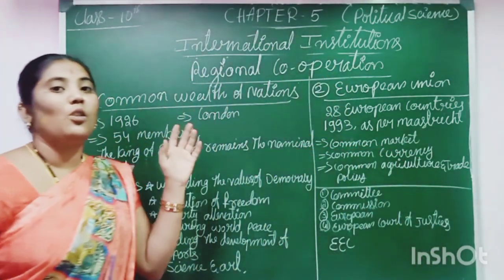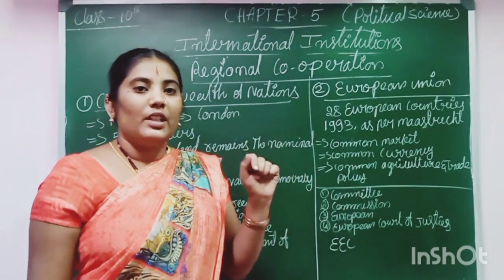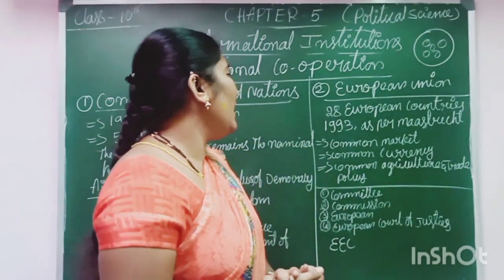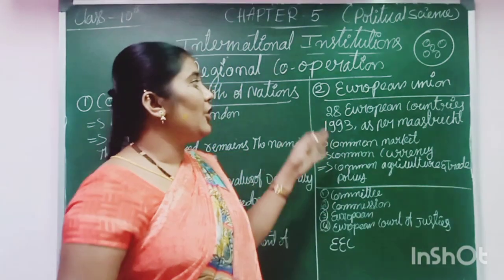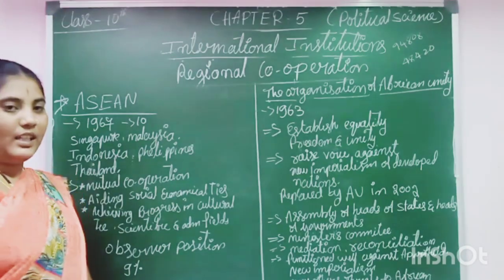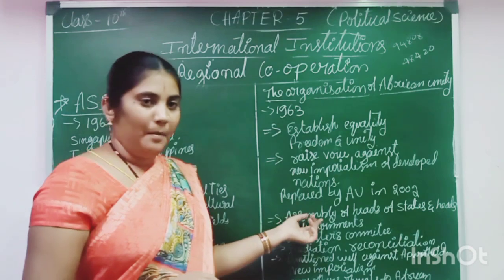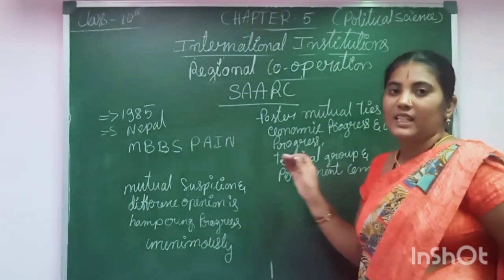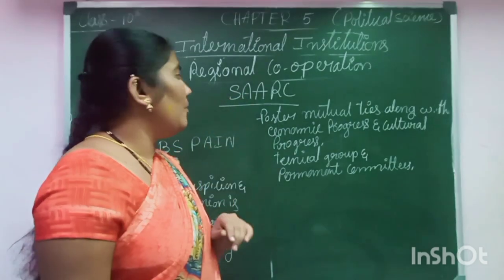International Institutions Part-5